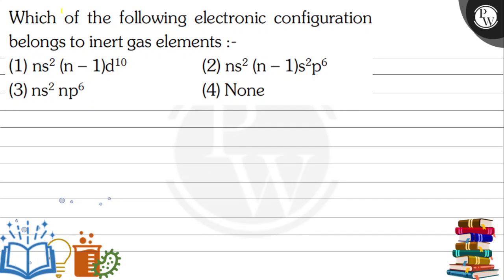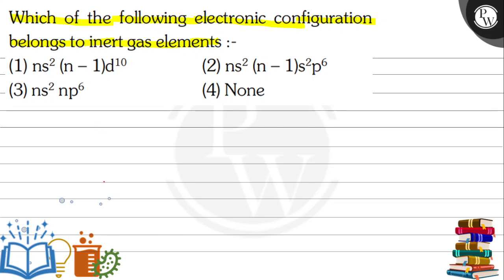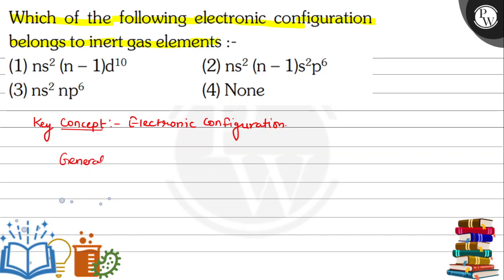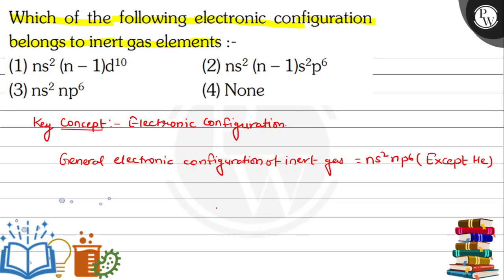, Which of the following electronic configuration belongs to inert gas elements :- (1) n s^2(n-1)...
, Which of the following electronic configuration belongs to inert gas elements :-
(1) n s^2(n-1) d^10
(2) n s^2(n-1) s^2 p^6
(3) n s^2 n p^6, ,